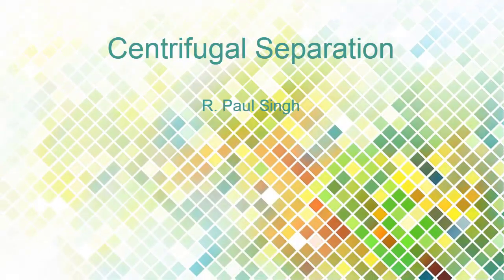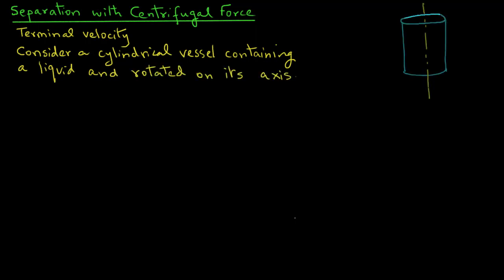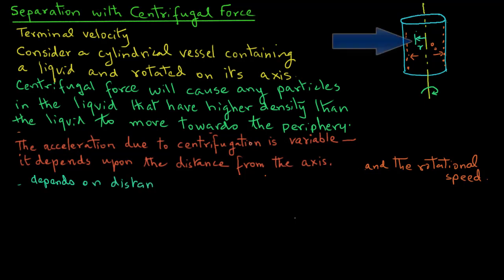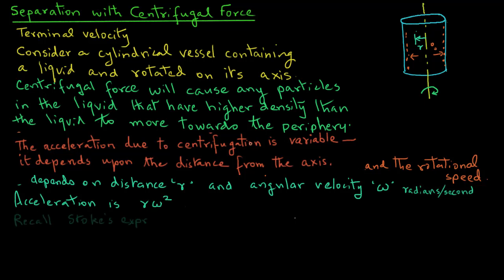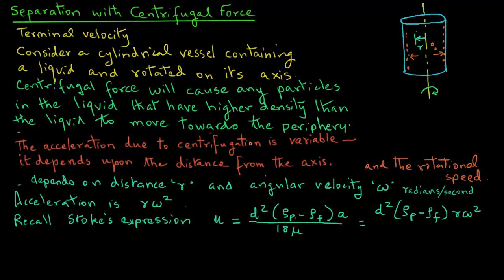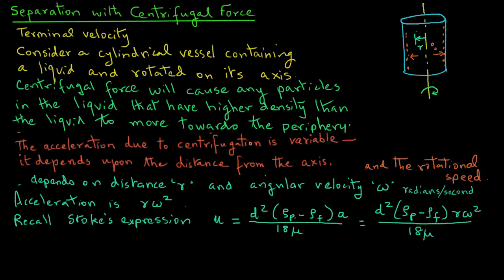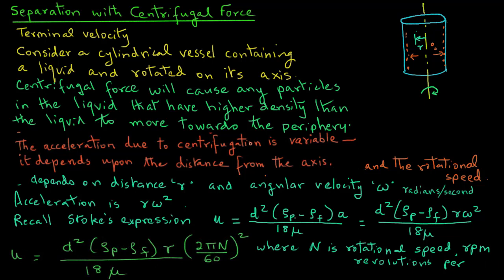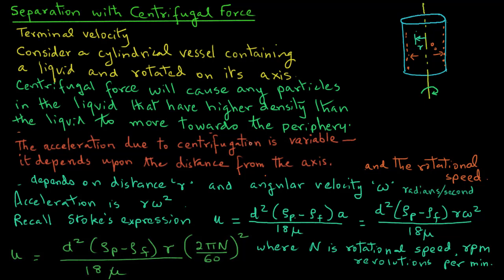Centrifugal Separation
Derivation of expression for centrifugal separation